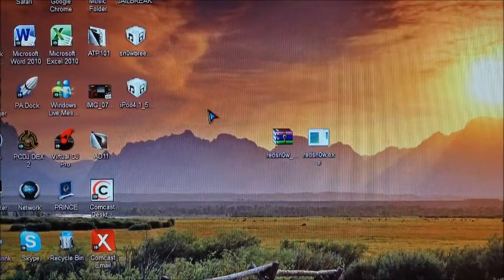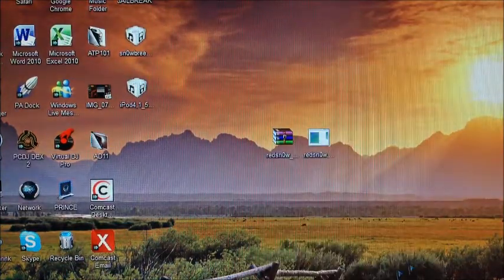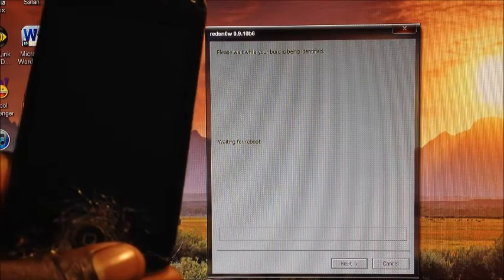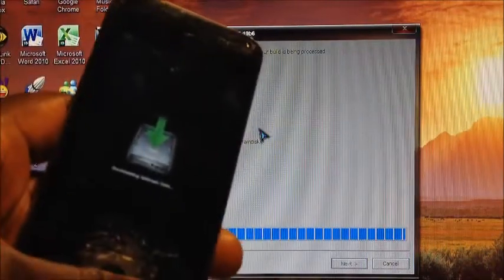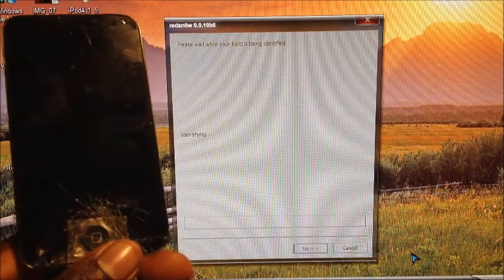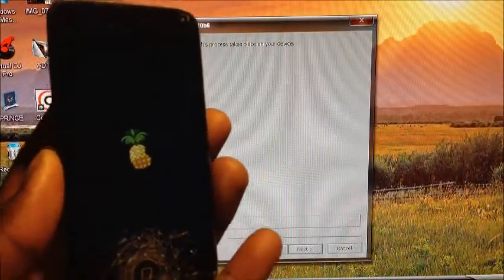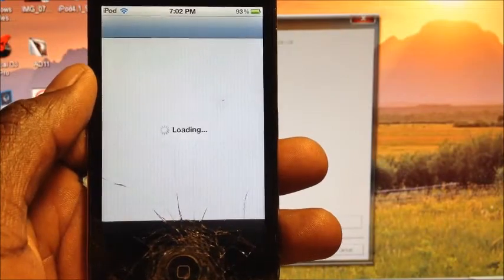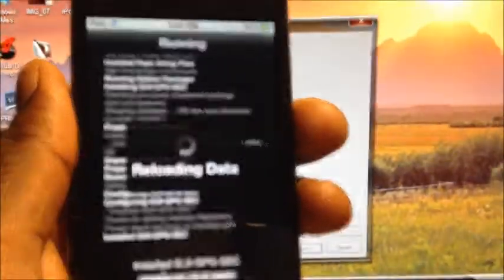JAILBREAK iOS 5.1 5.1.1 For Iphone 4, 3gs Ipod 4g, 3g and Ipad 1 with Redsn0w 0.9.10b6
This jailbreak will work on iphone 4, iphone 3gs, ipod 4, ipod 3g and ipad 1